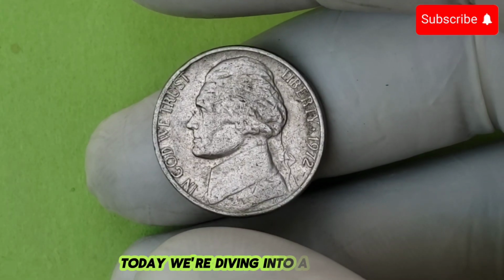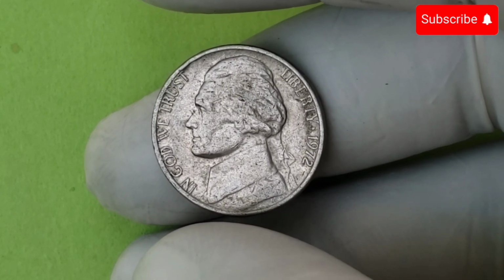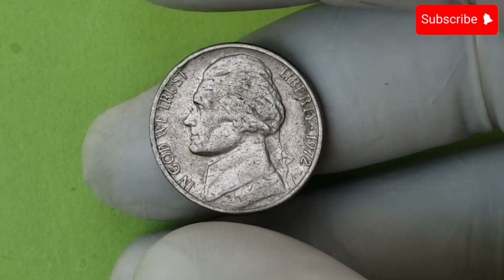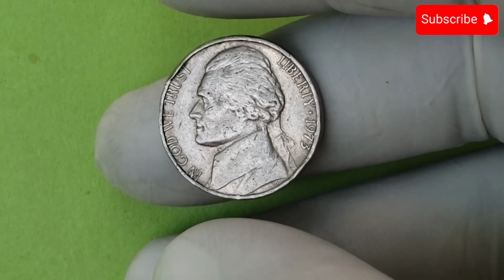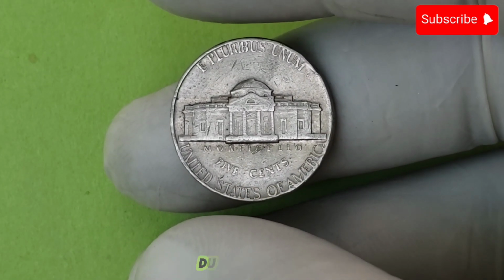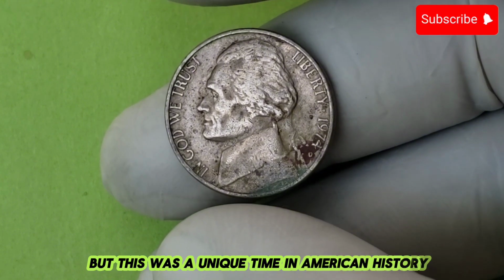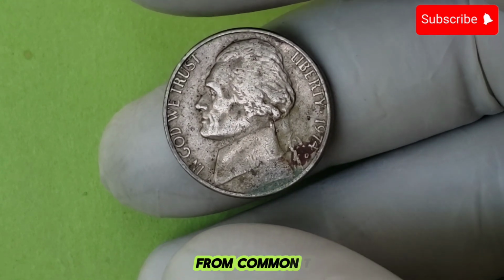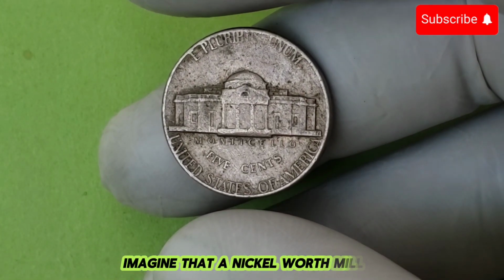Is Your 5 Cents Coin Worth More Than You Think?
Looking for valuable coins? Your U.S. 5 cents may surprise you!